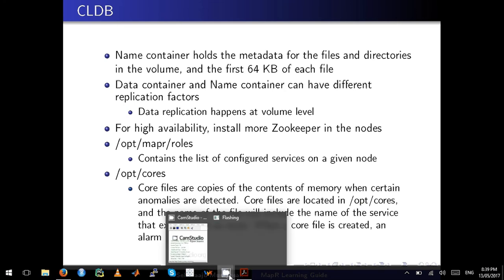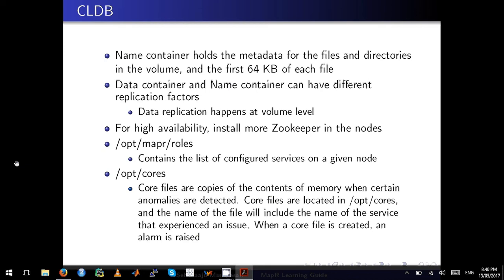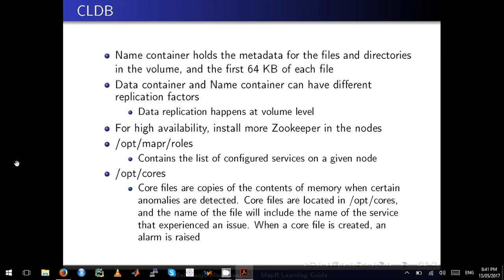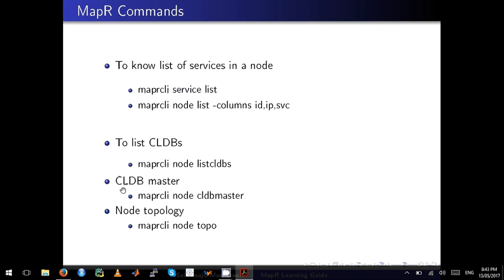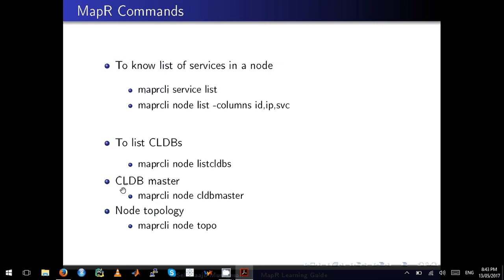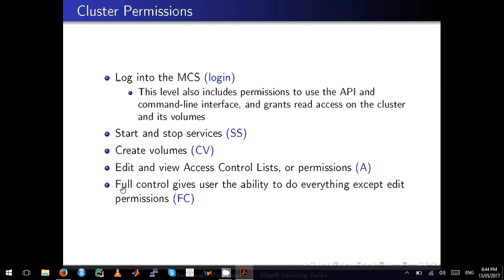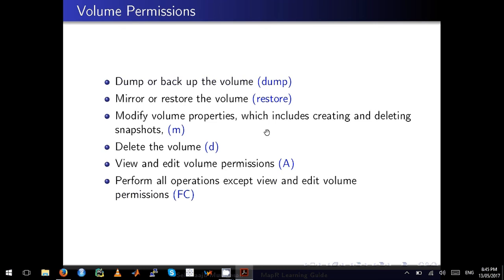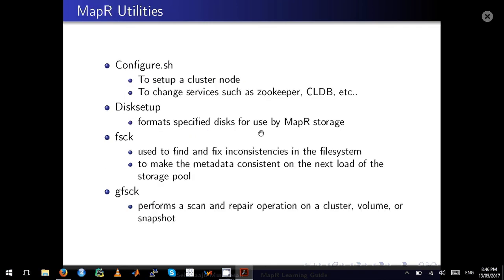MapR Tutorial 2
In this video, I talk about CLDB, some common MapR commands